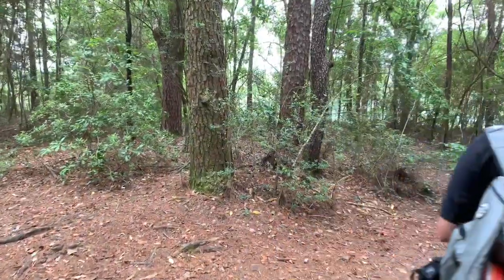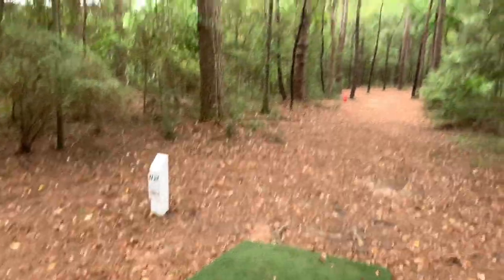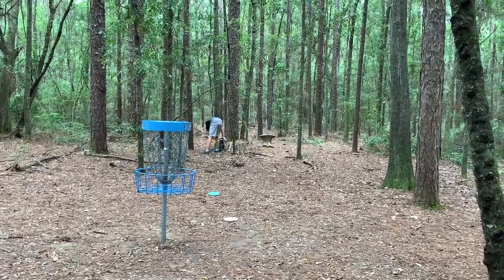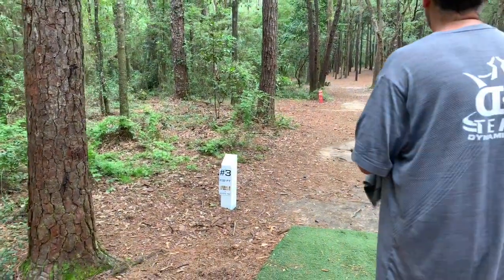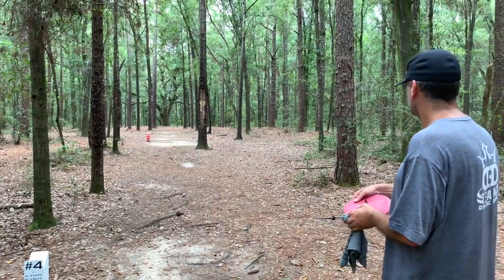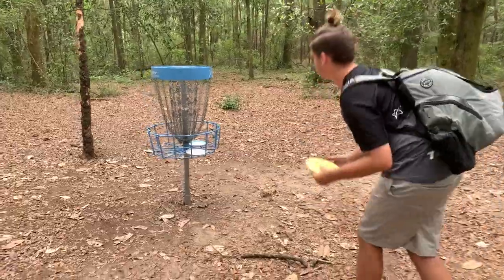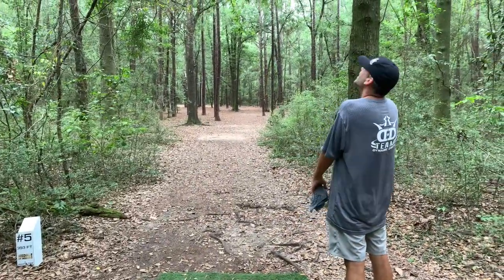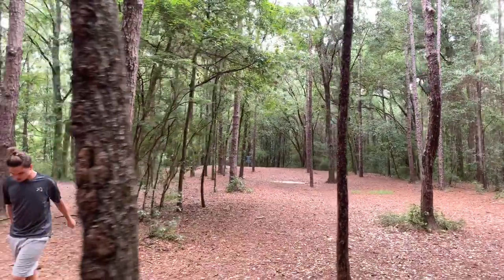Disc Golf at Cottage Hill in Mobile Alabama !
Follow Us on the following social media!